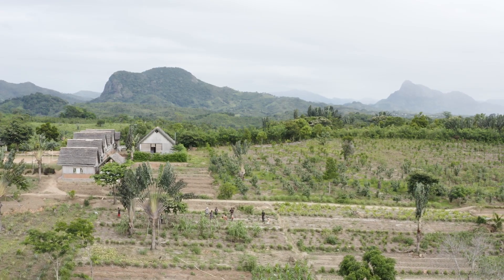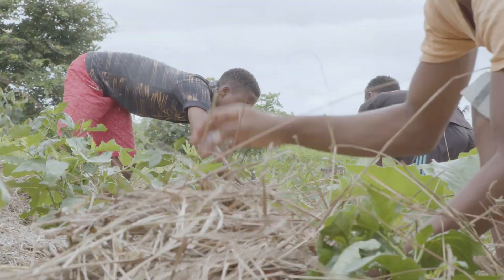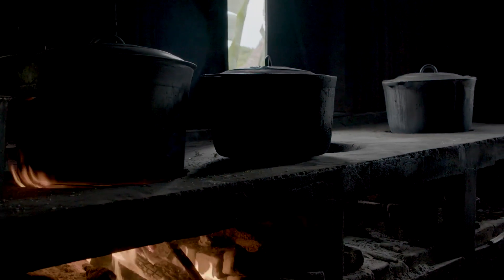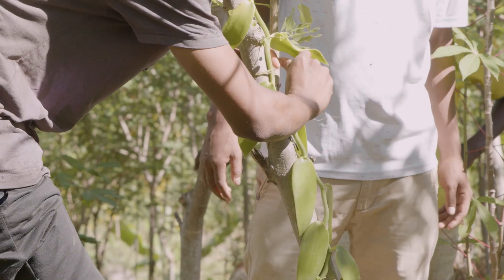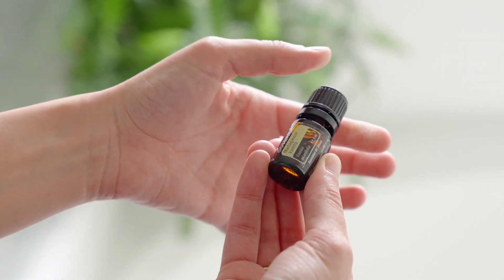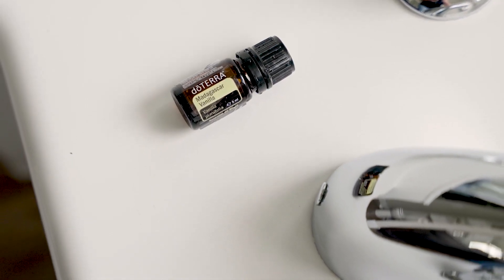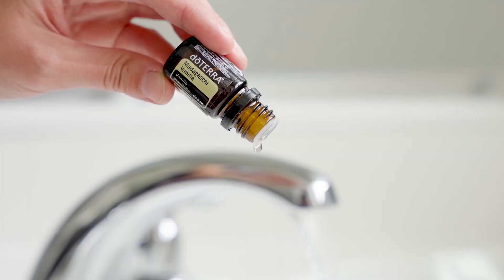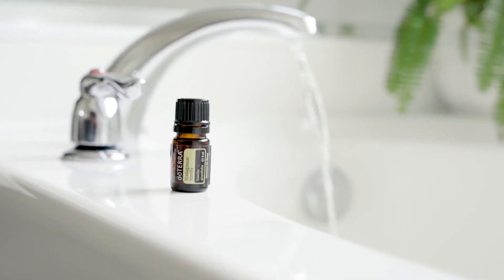Vanilka Madagaskarská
Tento vzácný esenciální olej tvořený jednou z nejoblíbenějších vůní na světě je dlouho očekávanou novinkou a budoucí stálicí na esenciálním nebi 💦

🤓 Chcete vědět víc o esenciálních olejích? 💬

😀 Chcete se přidat do naší Facebookové skupiny, kde sdílíme zkušenosti a praktické návody jak používat esenciální oleje? 🔵

😇 Chcete si přečíst základní infomace o esenciálních olejích?
Stáhněte si ebook “Esenciální oleje pro začínající” 📚

💜 Zajímá vás difúzování esenciálních olejů? 💨
Pak je eBook "Aromatické použití esenciálních olejů" to pravé pro vás